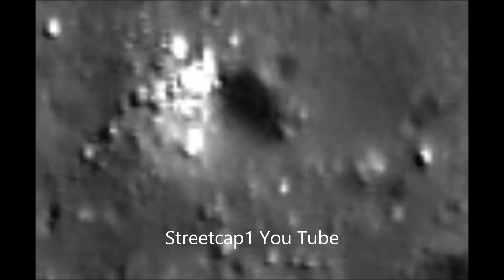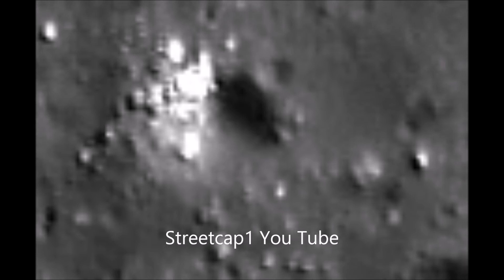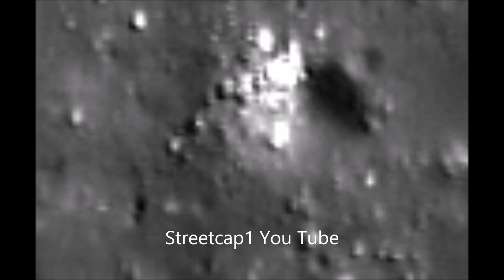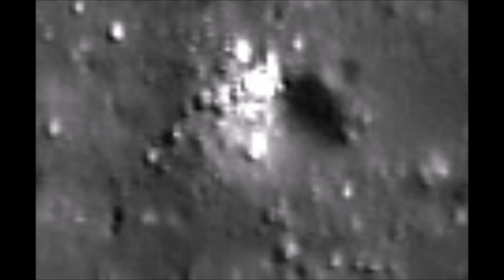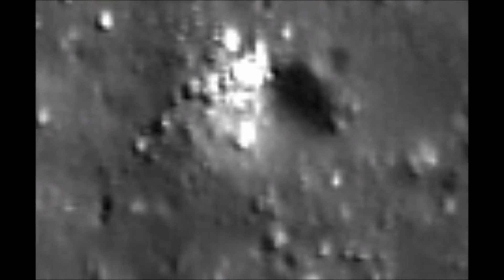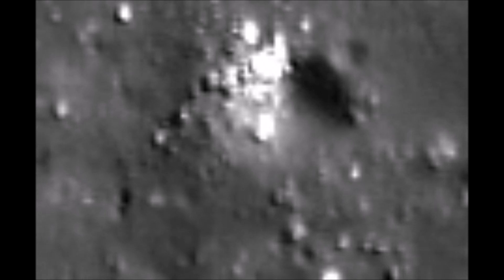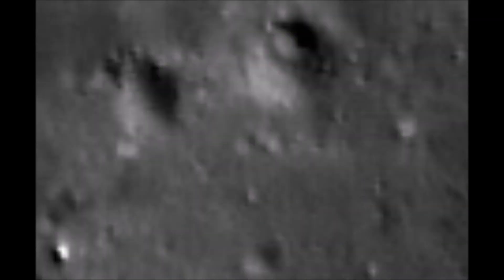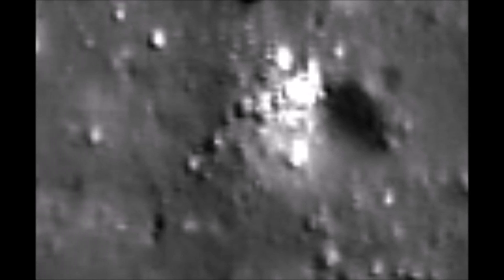Mining Complex on the Moon?